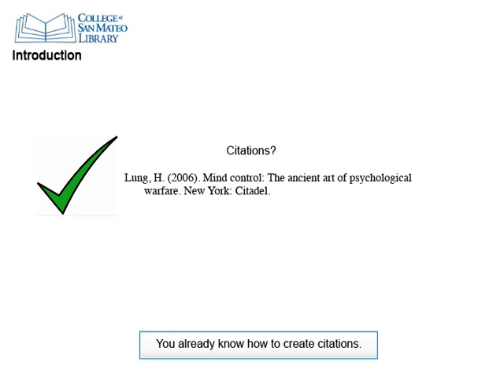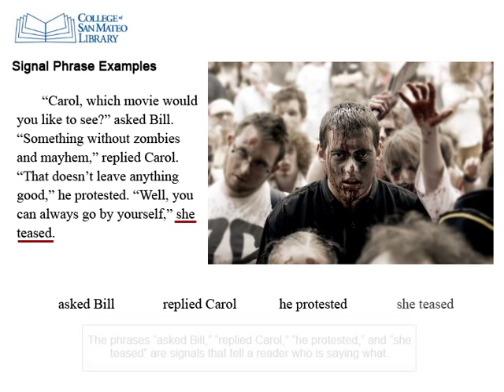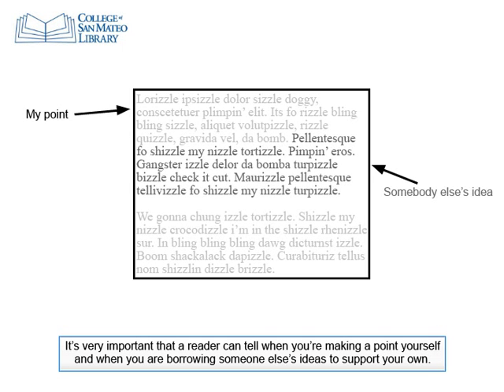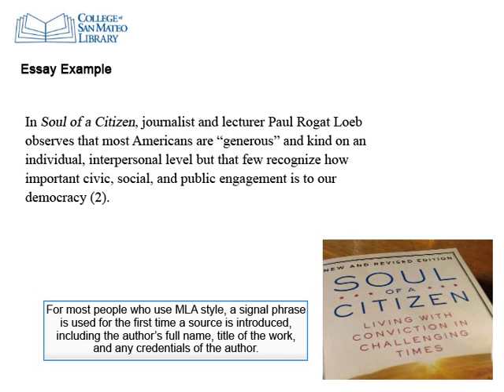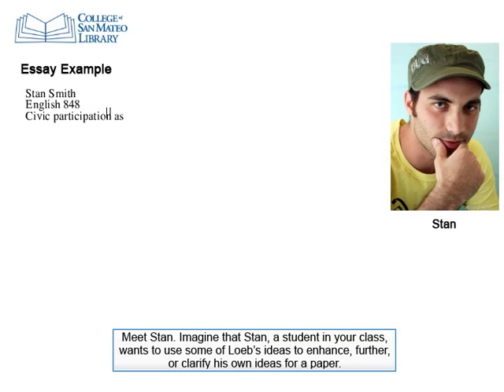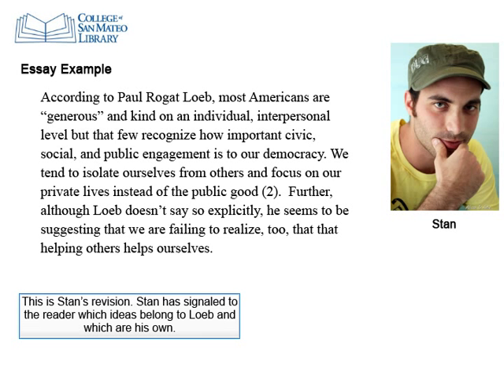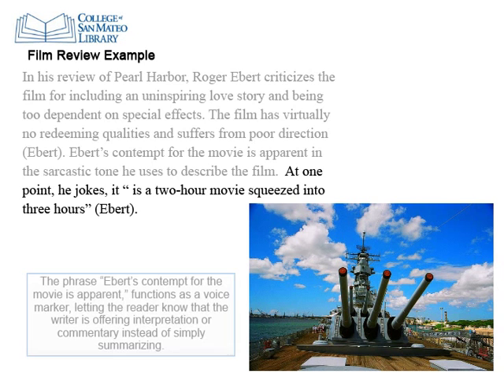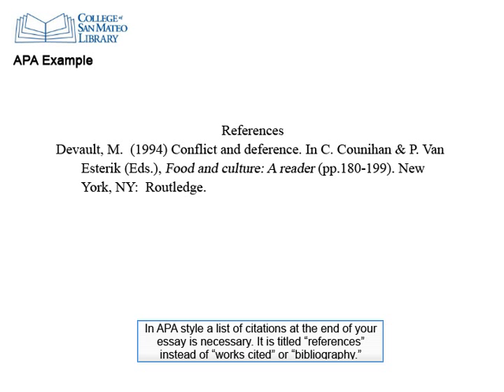Voice Markers - CSM Library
Take your writing to the next level! Learn some easy strategies for distinguishing your ideas from those that you get from your sources.